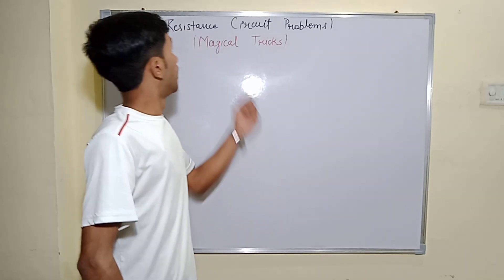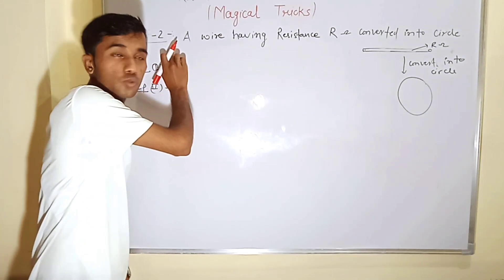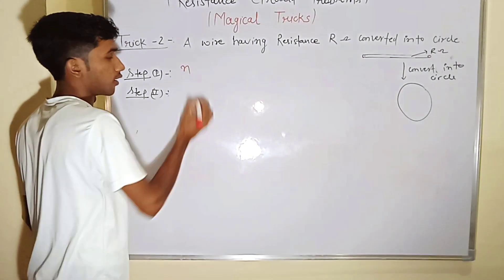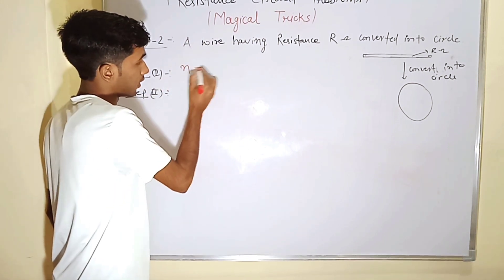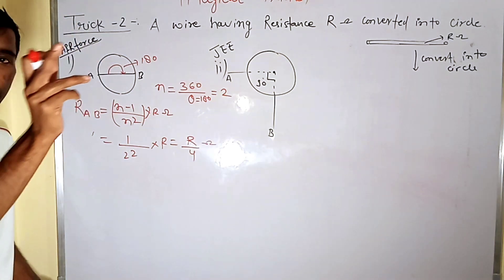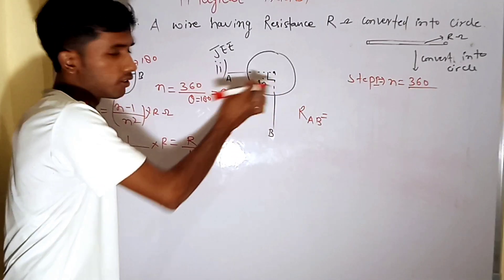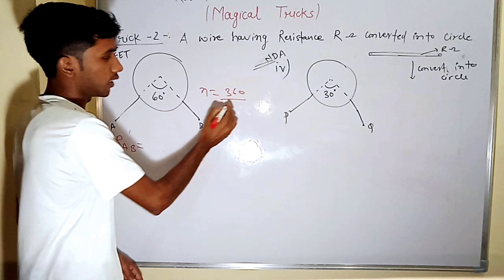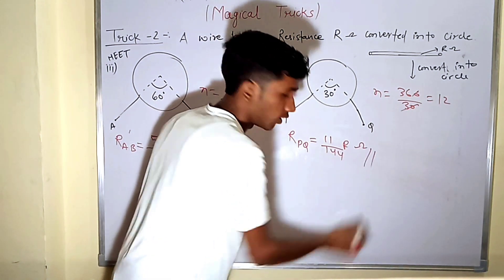Resistance short Tricks-2#neet physics current Electricity tricks#Ndaphysics # neet physics2024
Resistance short Tricks-2
current Electricity tricks
# neet physics2024
physics short tricks